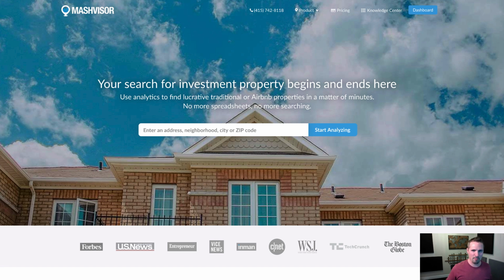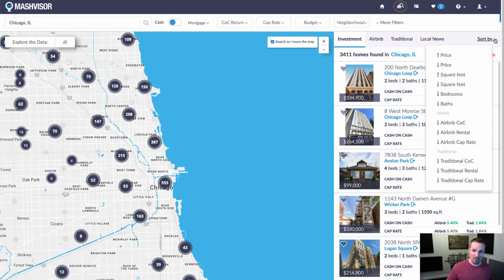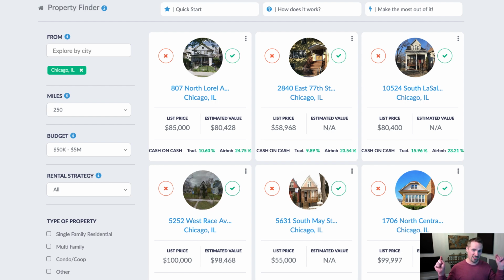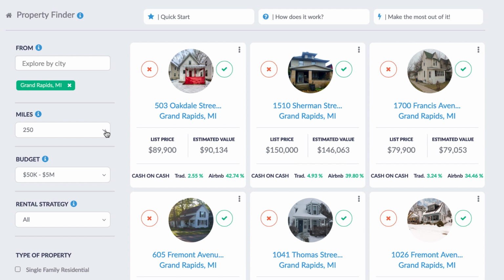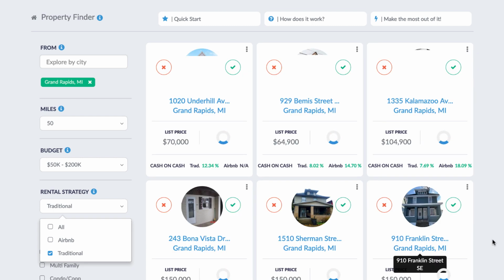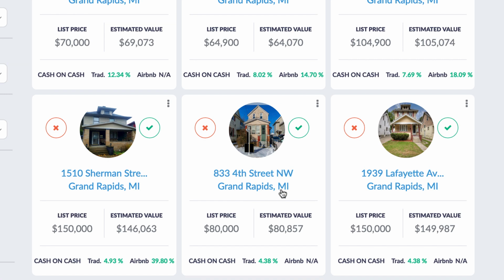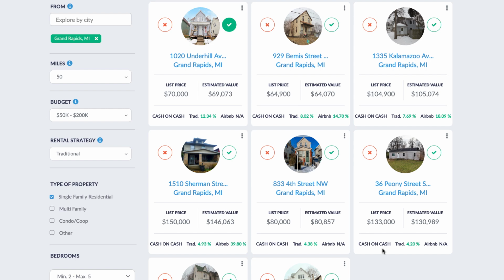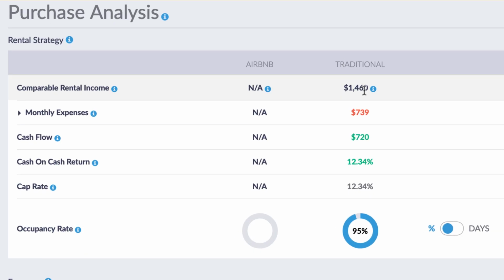Mashvisor Property Finder: Is there any better way to find deals on the MLS?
Another hidden gem baked into Mashvisor is the Property Finder tool, which allows you to set some basic filtering criteria and start searching in a targeted area for specific types of properties on the market.

For example, if I was looking for listed properties within a 50-mile radius of Grand Rapids, Michigan, in the range of $50K - $200K, with at least 1 bathroom and 2 bedrooms, the Property Finder tool would very quickly show me all the opportunities available along with their Cash on Cash Returns (for both the Traditional and Airbnb strategies).

This video offers a closer look at how it works.

Follow Along!